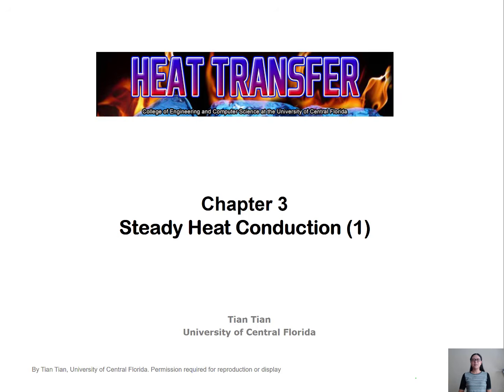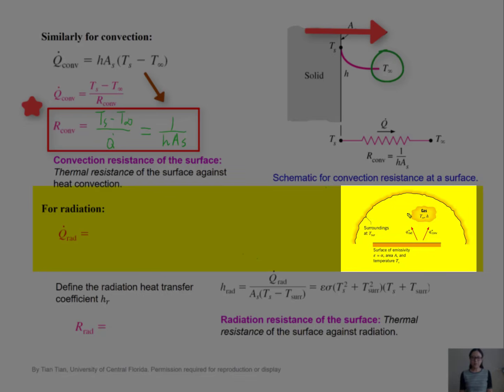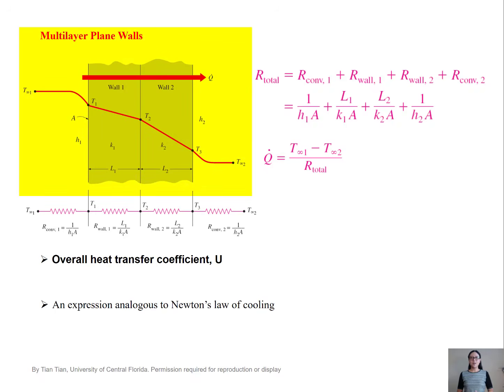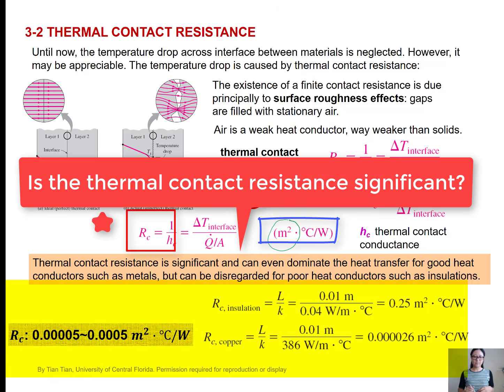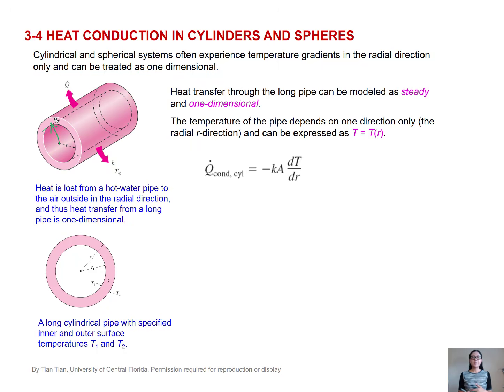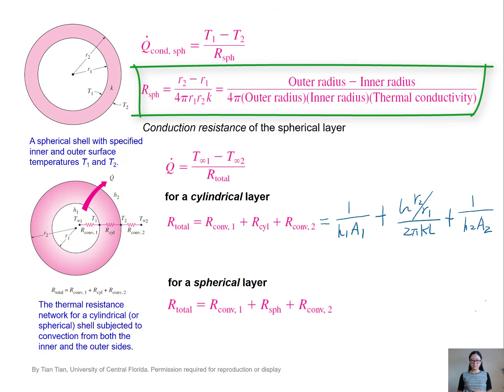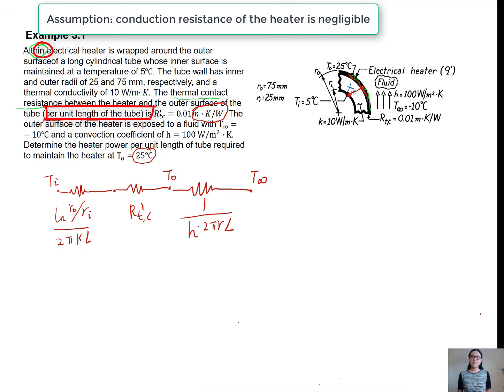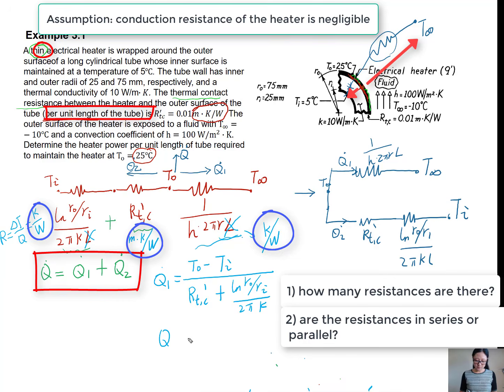EML4142 Module 4_Chapter 3 Steady Heat Conduction (1)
Important concepts: thermal circuit, conduction/convection thermal resistance of plane wall,  contact resistance, conduction/convection thermal resistance of cylindrical wall